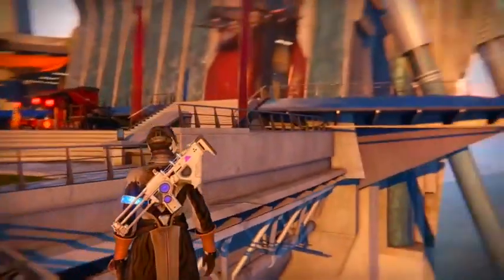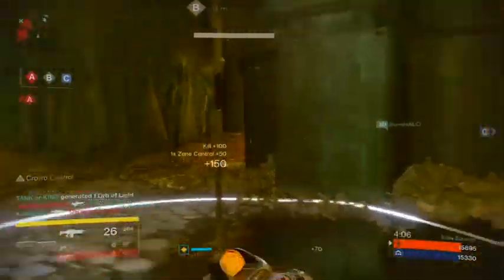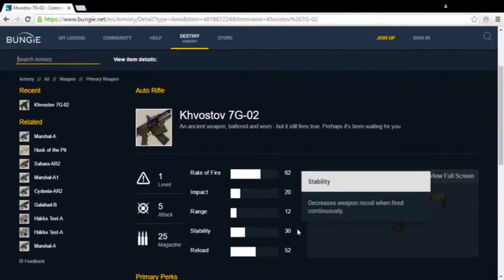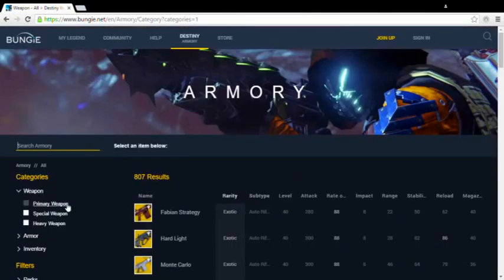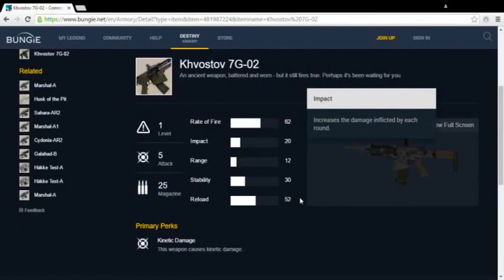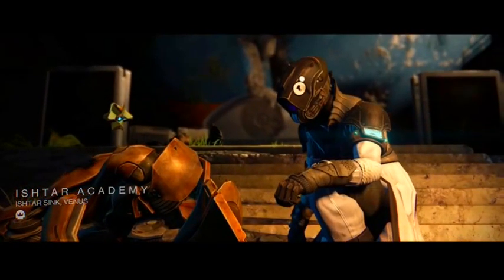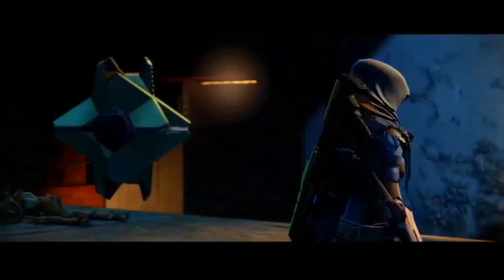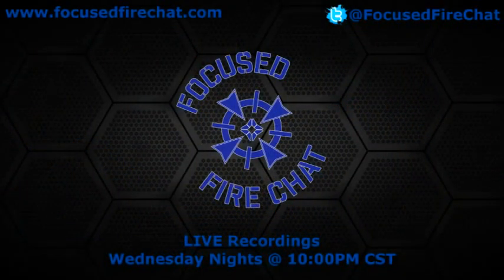Destiny Item Lore - Episode 01 (Khvostov 7G-02)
A big thank you to pensHALO for the Khvostov footage, Wikipedia for images and Bungie.net for weapon display.